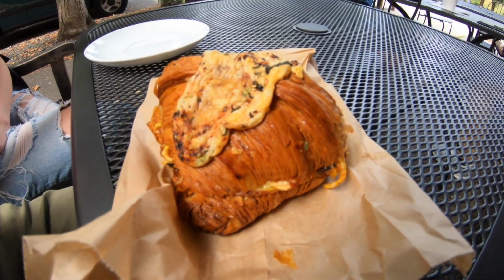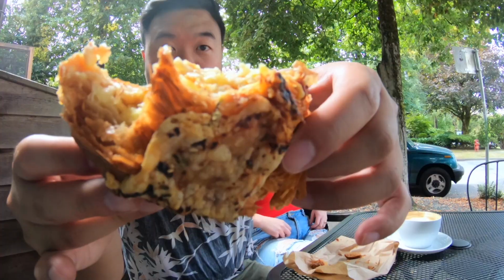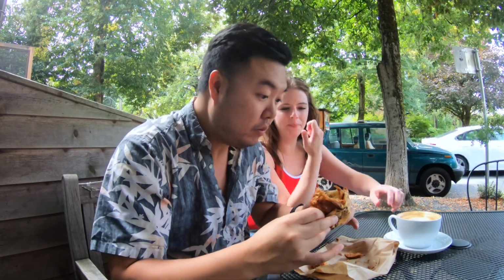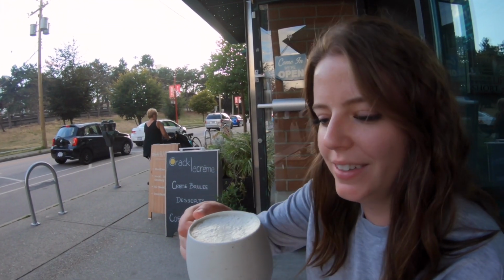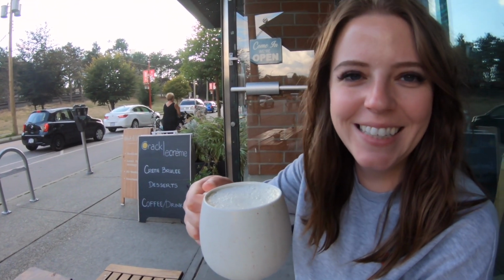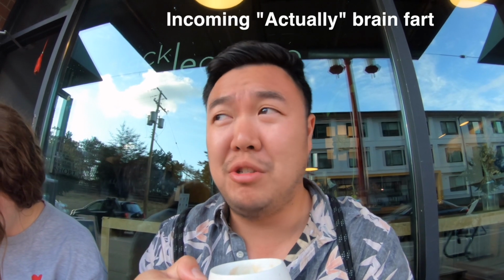Best Of Lavender Lattes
Welcome to Best Of, our new show that showcases the best of Vancouver and beyond.

This week we check out the unicorn drink of lavender lattes. We hit up Heirloom Vegetarian, Arbutus Coffee, and Chambar Restaurant and Bar. Bonus bits at the end.

Gear List

GoPro Hero 7
GoPro vlogging frame
GoPro Mic adapter
Rode Videomicro
Joby Gorilla pod